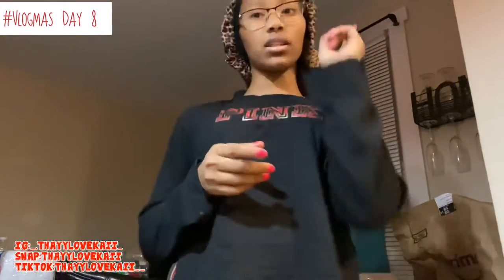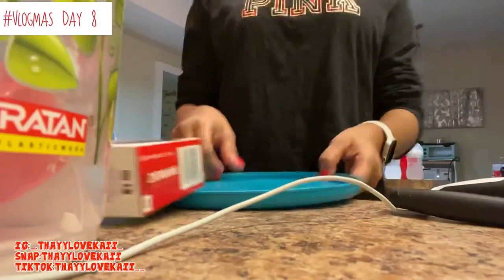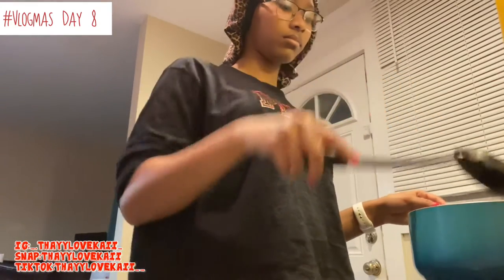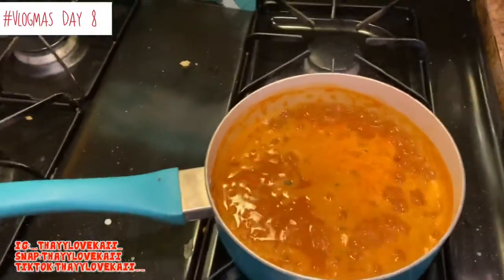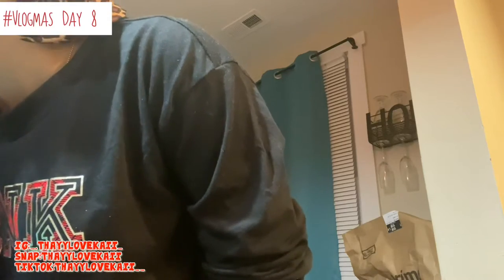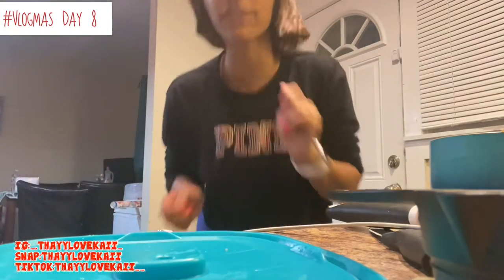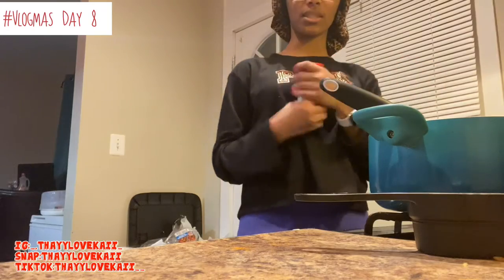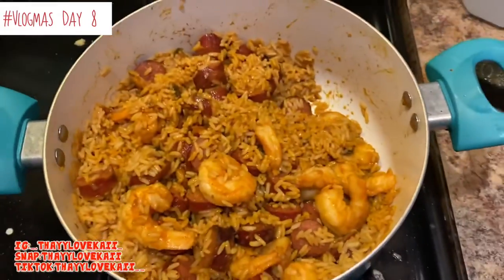HOW TO MAKE JAMBALAYA USING A CROCKPOT 👩‍🍳|VLOGMAS DAY 8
Hey guys my name is Kayla🥰 I am 16 years old, I am a entrepreneur and and YouTuber😌. I hope you guys enjoyed this video if so leave a like comment and subscribe ‼️ I appreciate all of the support and I hope you guys continue to support me😊 If you are new don’t be shy hit that subscribe button and the🔔 to be notified when I upload 😉 I have a business and it’s called Beauty&GlowByKayy I would appreciate the support ☺️⬇️⬇️

*Instagram(personal):_.Thayylovekaii_
*Instagram (business):Beauty_glow_by_kayy
*Snap:Thayylovekaii
*Tiktok(personal):Thayylovekaii__
*Tiktok(business): beauty_glow_by_kayy

Upload schedule: Schedule
Friday 6:00pm
Sunday 4:00pm
Wednesday 12:00pm